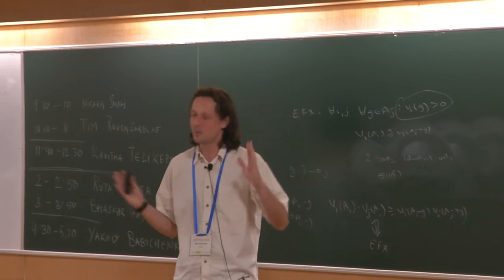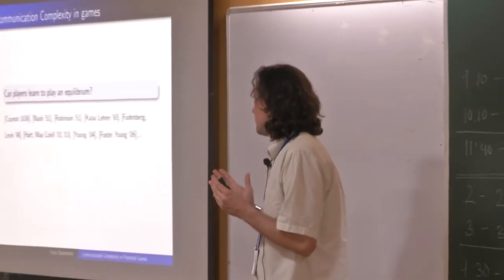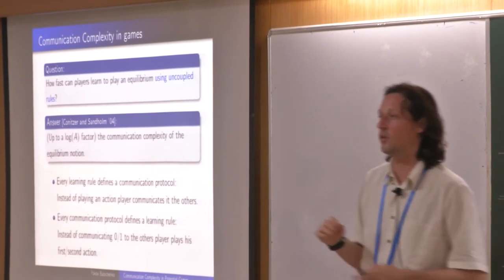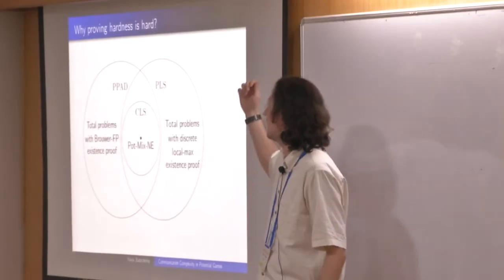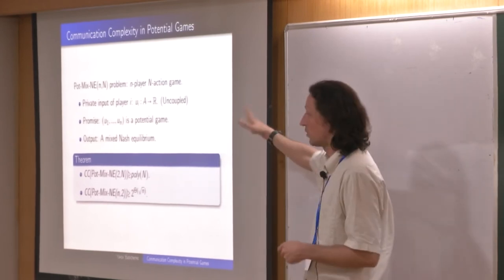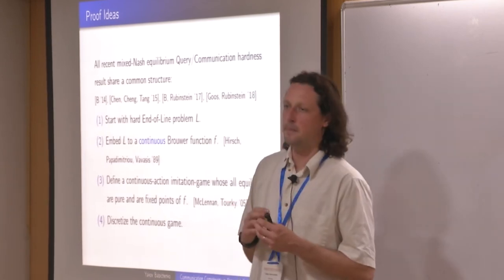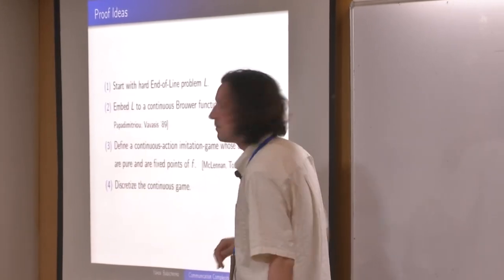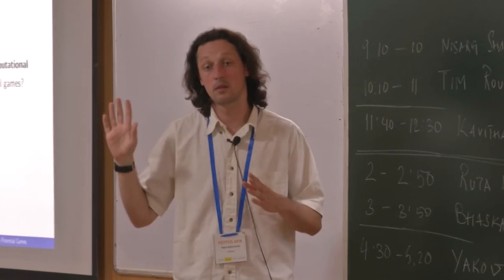FSTTCS2019 S006 Communication Complexity of Mixed Nash Equilibrium in Potential Games